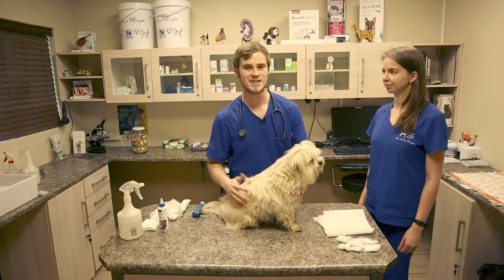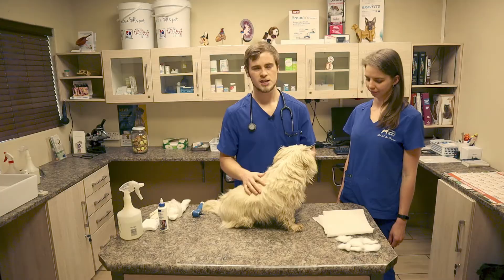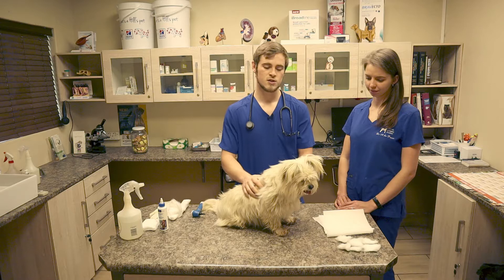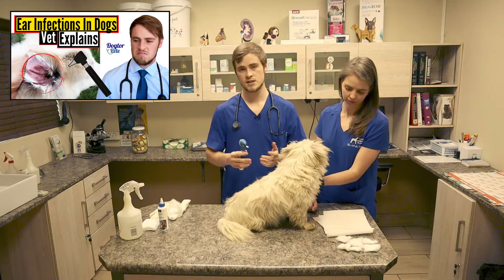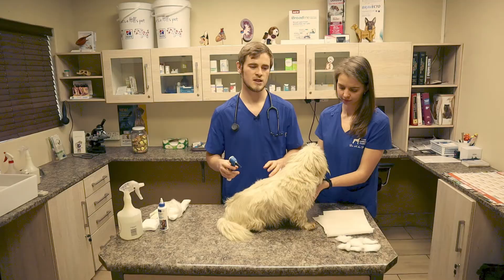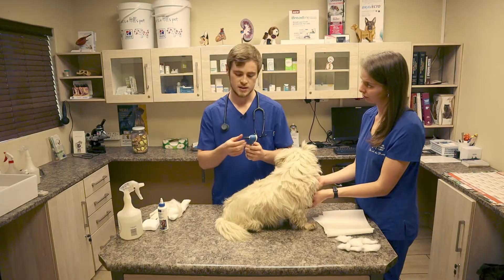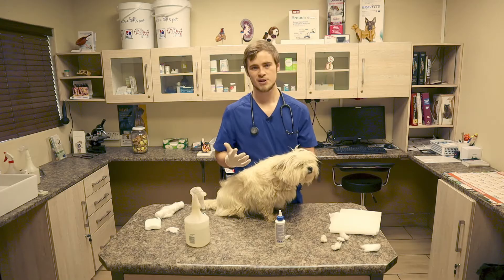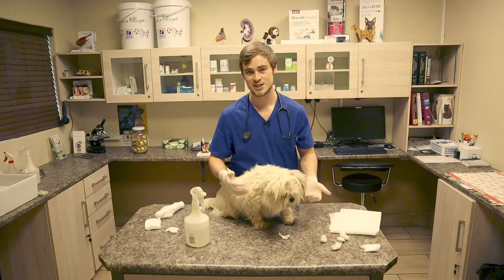How To Clean Your Dog's Ears Like A PRO! | Veterinarian Demonstrates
Some dogs never have problems with their ears, while others seem to be constantly shaking their heads and scratching their ears. This is often an indication that there is something going on inside the ear canal and it is therefore always a good idea to take them to the vet to have it checked out.

Your vet may instruct you to clean the dog's ears at home and this can sometimes be daunting if you've never done it before and not exactly sure how much fluid you need to insert into the ear canal, how to massage the ear and how many times to repeat this process/

So in this video, I will be demonstrating exactly how we as veterinarians were trained to clean a dog's ears and thus what we expect pet owners to achieve at home.

And if there is another type of demo video you would like me to do next, also let me know. :)